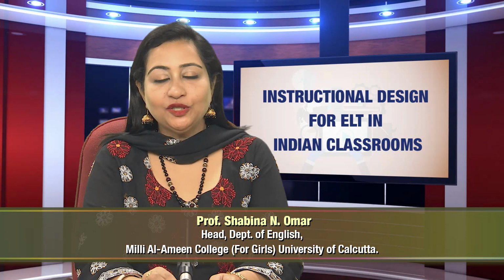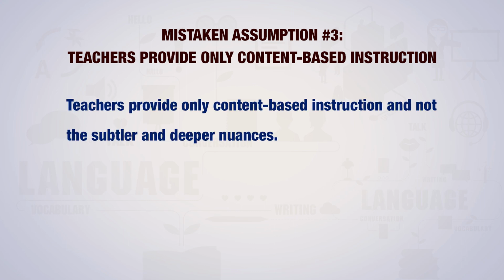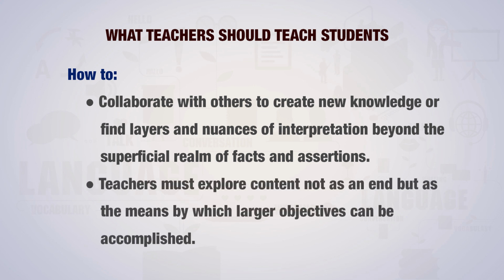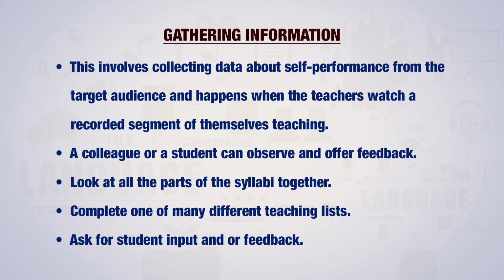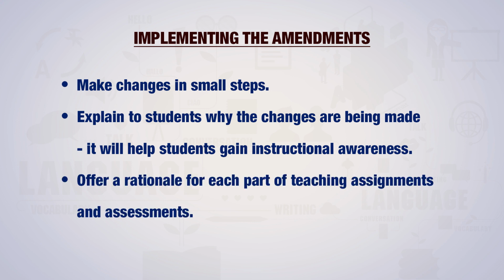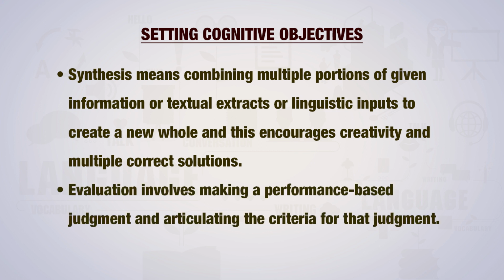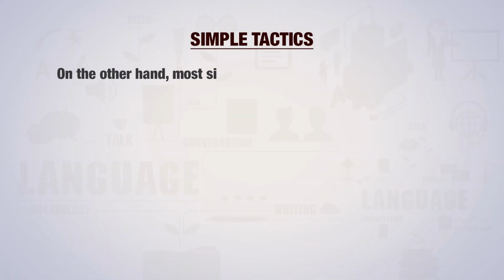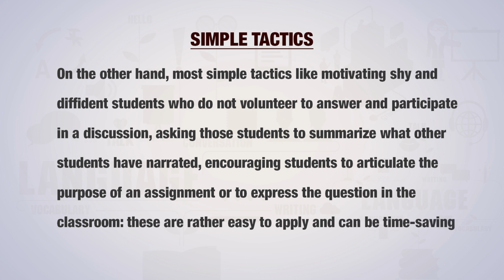Instructional Design For ELT in Indian Classrooms_2